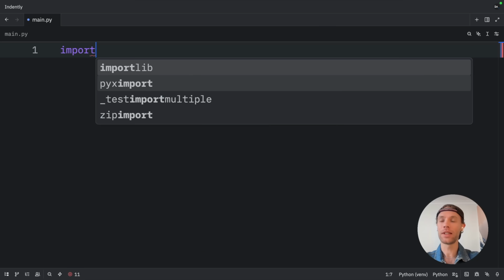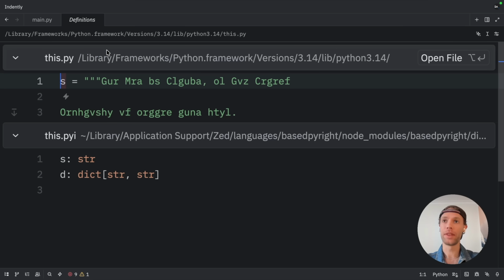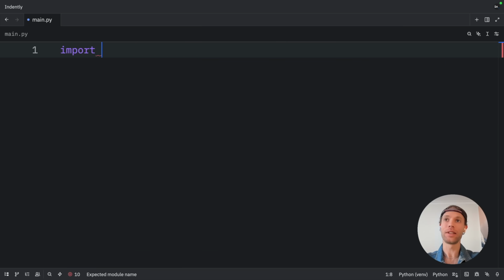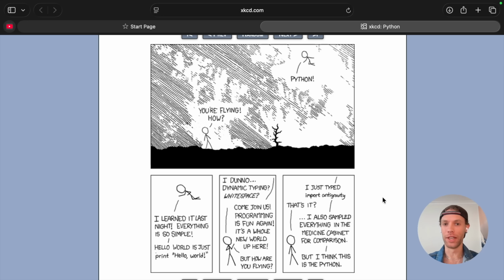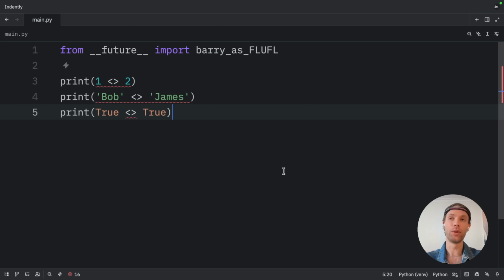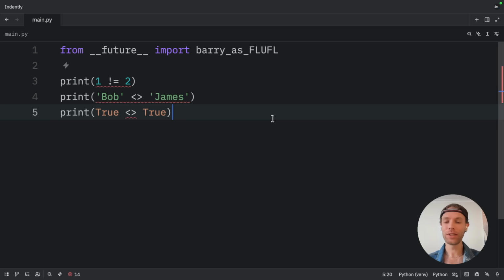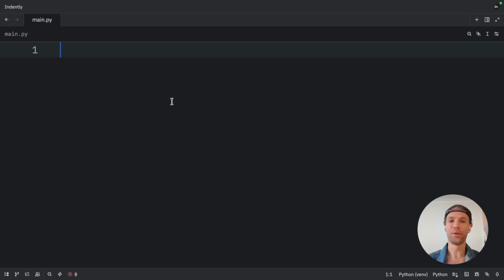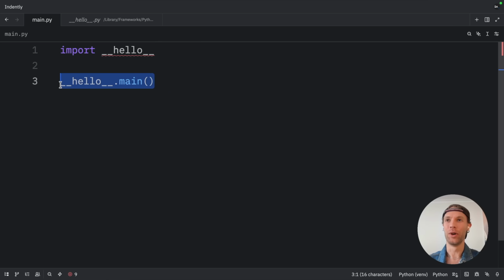Python's Top 5 Easter Eggs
In today's video we're going to be looking at Python's 5 top easter eggs. There are many more, but these are the top 5 most common you'll probably learn about.

00:00 Learning Python made simple
00:02 Intro
00:18 Easter egg #1
01:07 Easter egg #2
01:20 Easter egg #3
01:55 Easter egg #4
02:51 Easter egg #5
03:33 Your thoughts